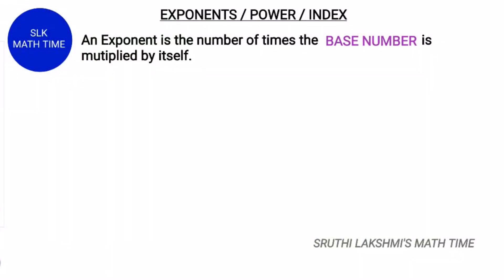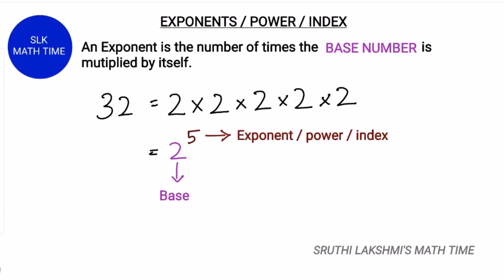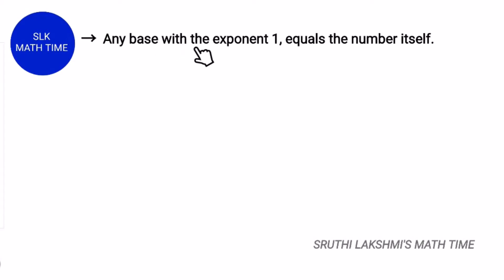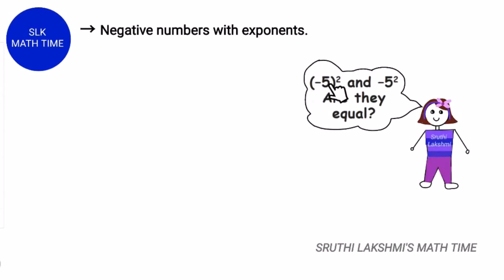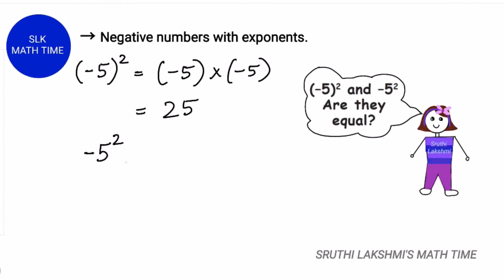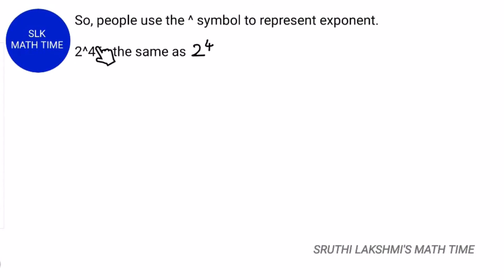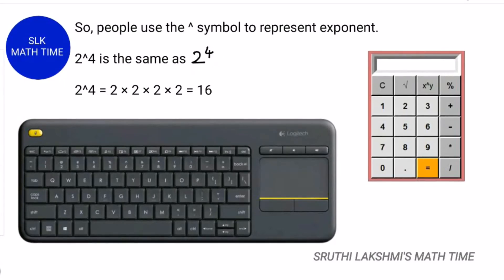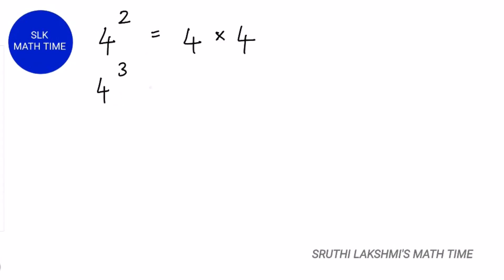Introduction to Exponents | Algebra Basics | Sruthi Lakshmi Karupaiah